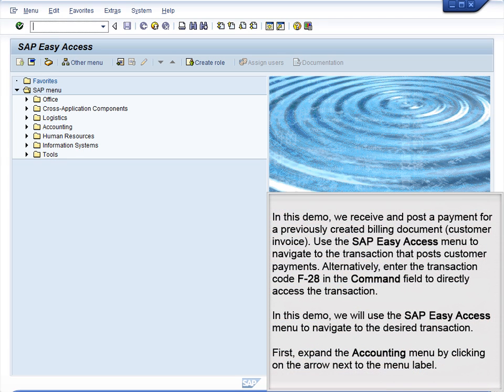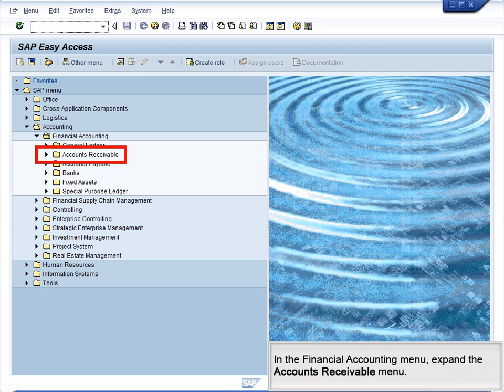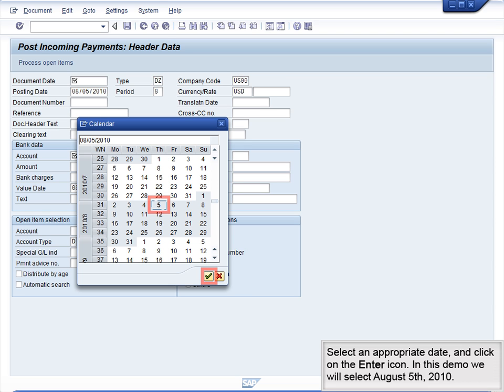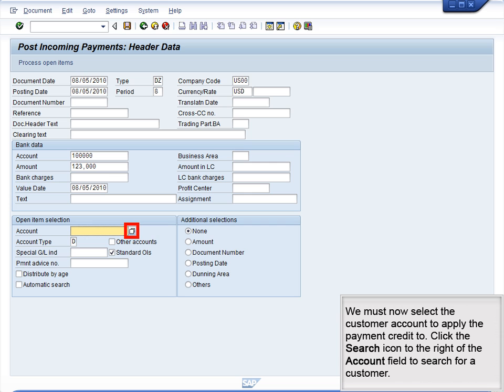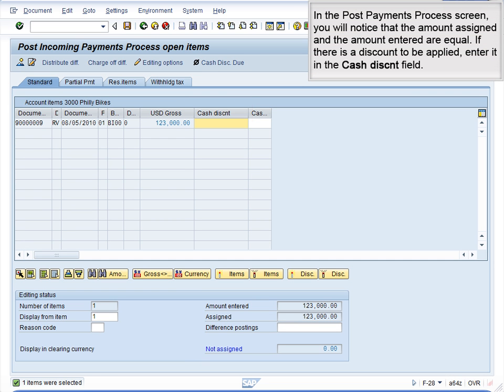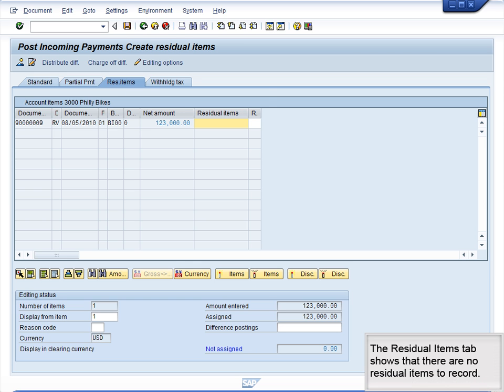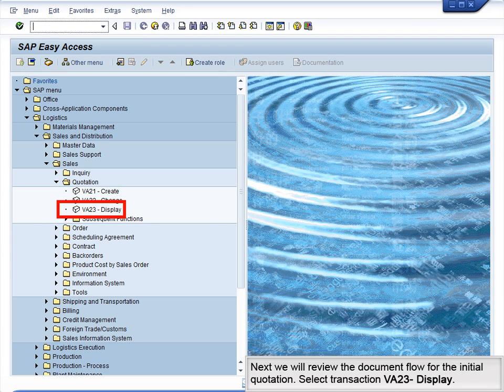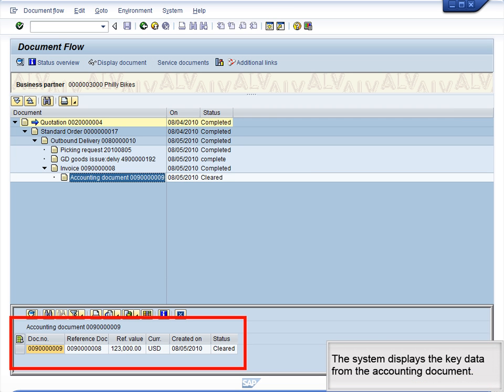Demo 5.9 Process Payment for Sales Order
In this demo, we receive and post a payment for a previously created billing document (customer invoice).

Transaction Code: VA23 - Display